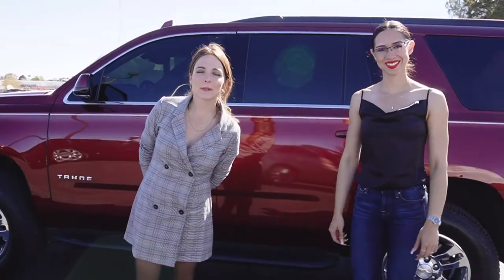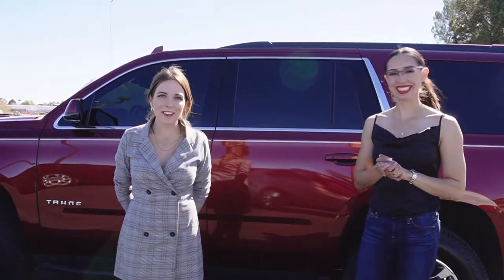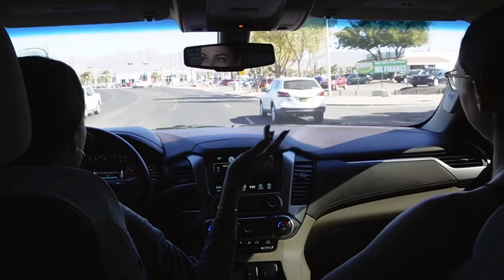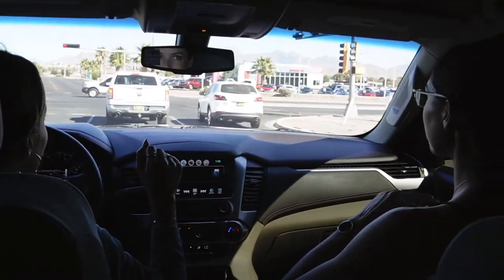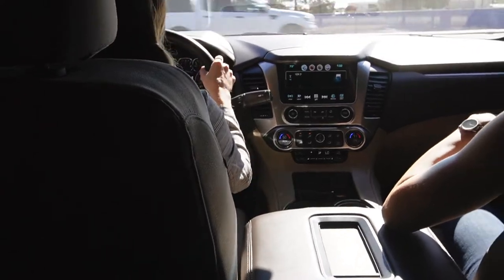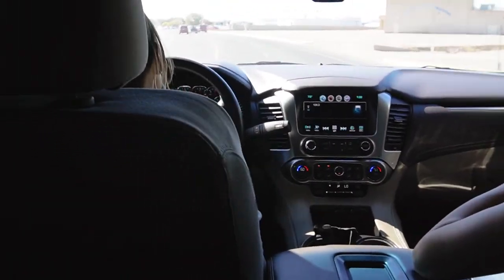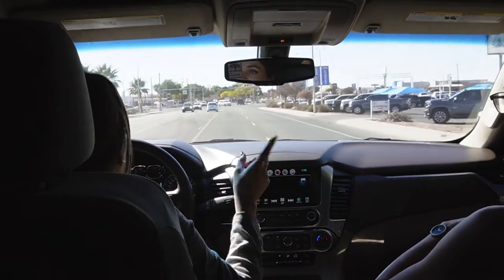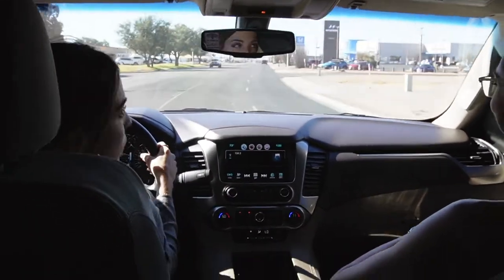Sisbarro Drive Home with Morgan Taylor- KGRT #19